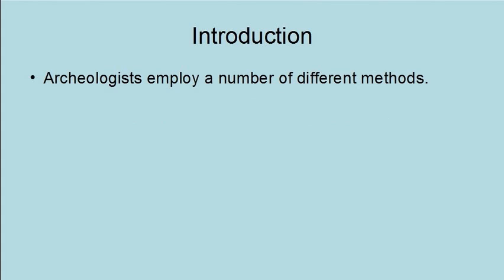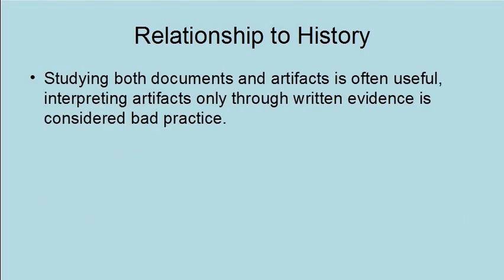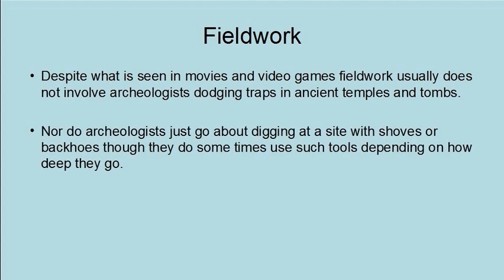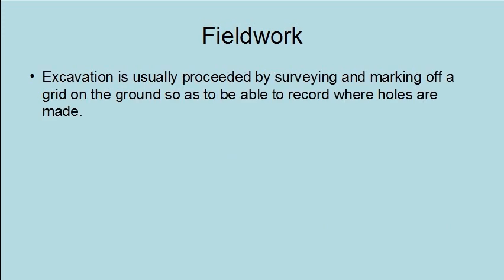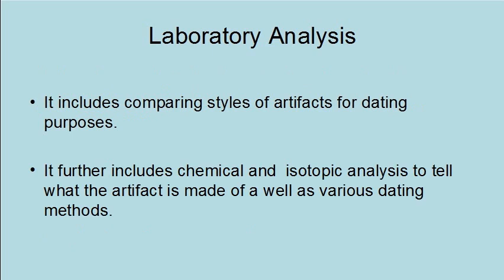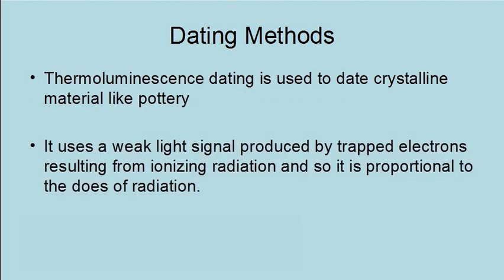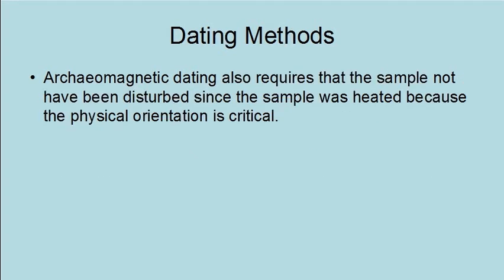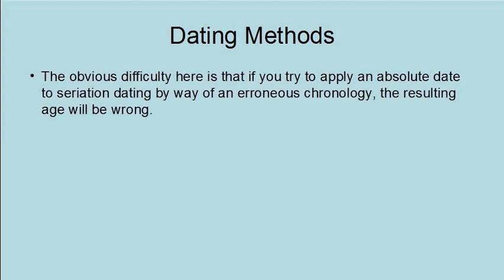Methodology of Archeology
This is a video on methodology of Archeology